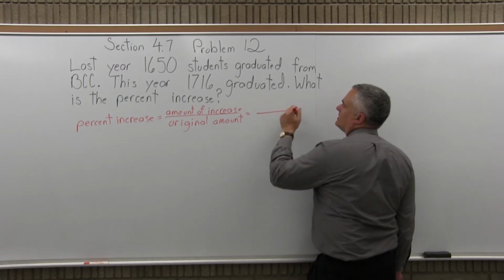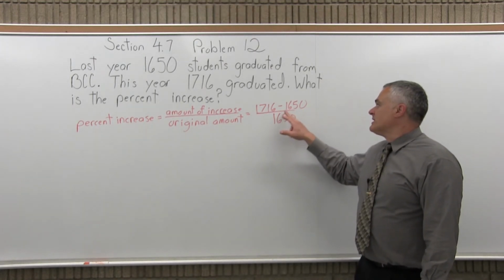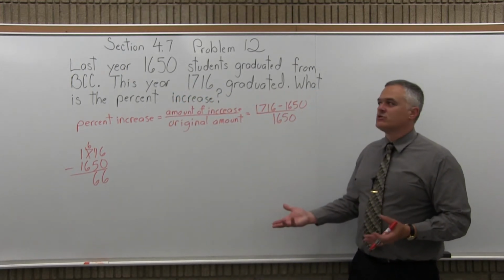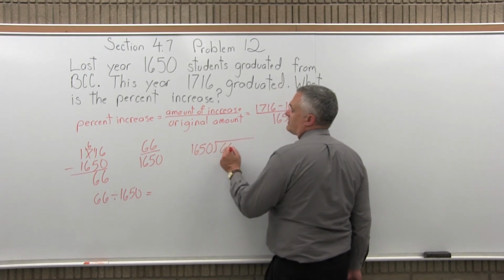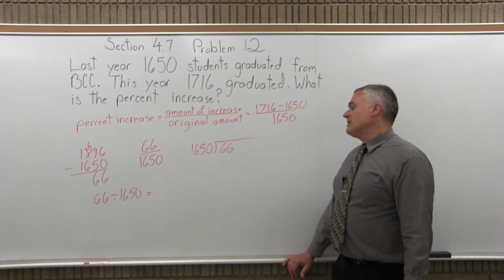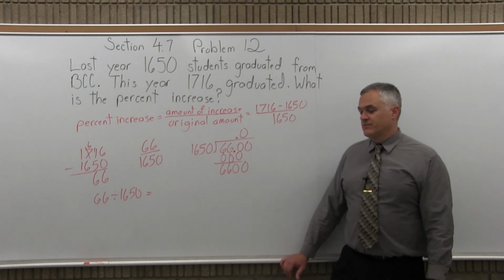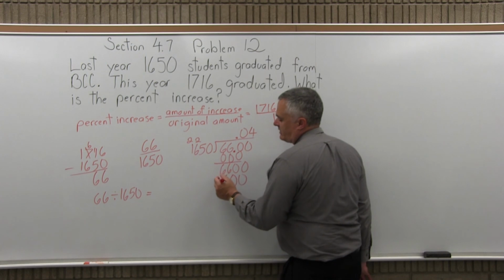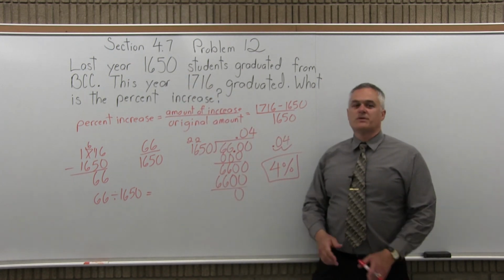MTH 011: Section 4.7 Problem 12 - Mathematics with Dan Avedikian